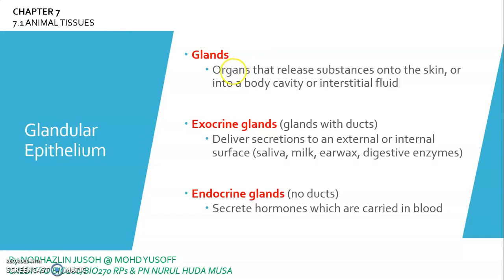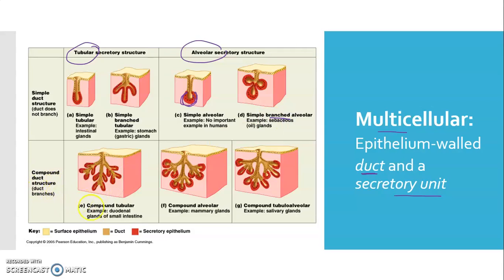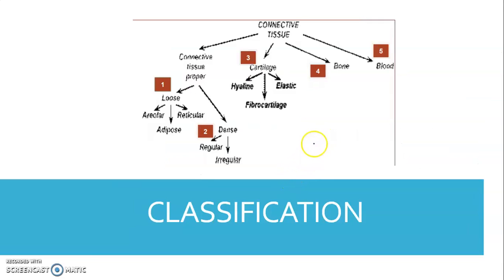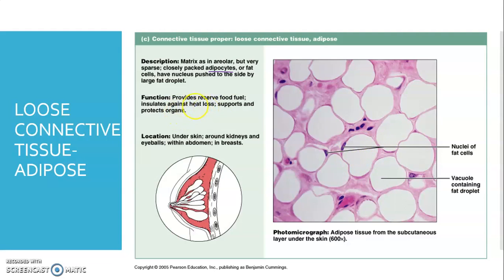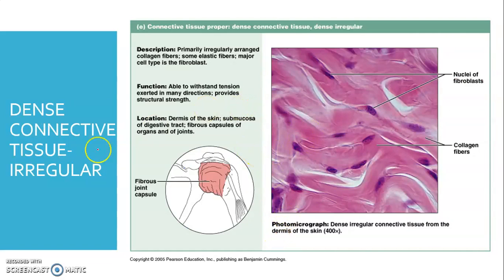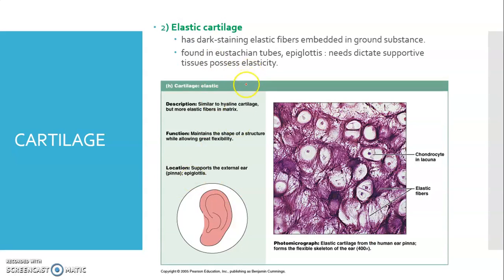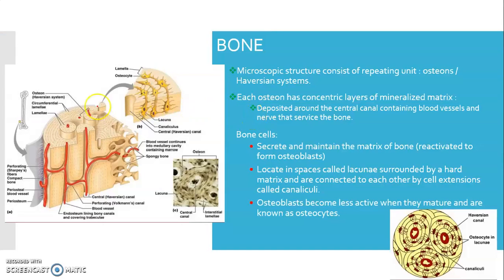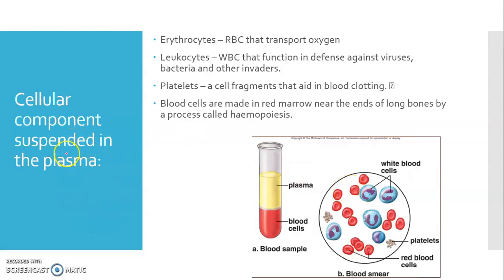Animal Tissues (PART 2)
7.1 Animal tissues (PART 2)

SPECIAL THANKS TO:
Madam Norhazlin Binti Jusoh @ Mohd Yusoff